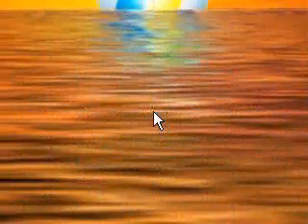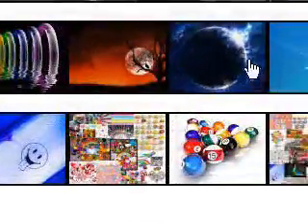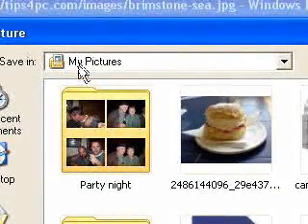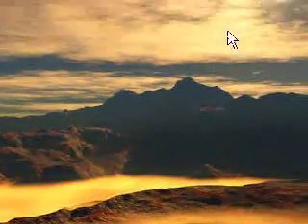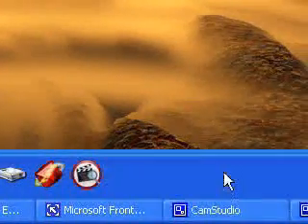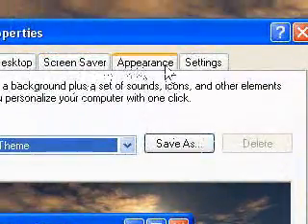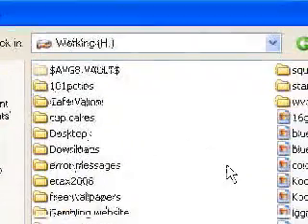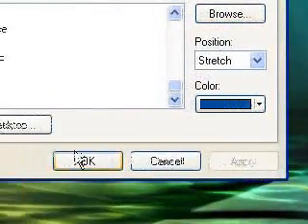Get a wallpaper off the internet to save on your desktop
How to get free wallpapers off the internet and save them as desktop backgrounds on your computer.